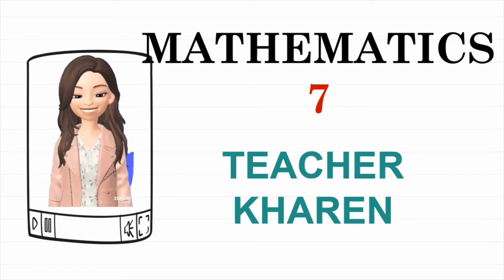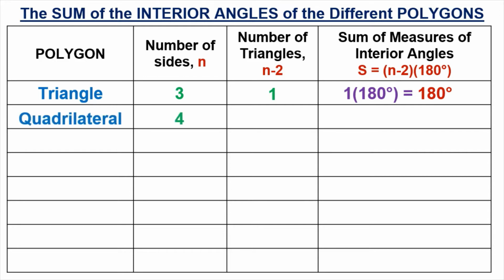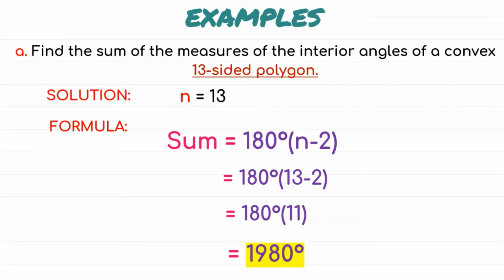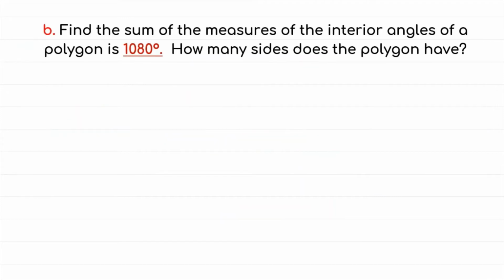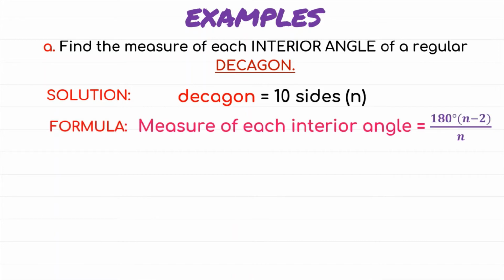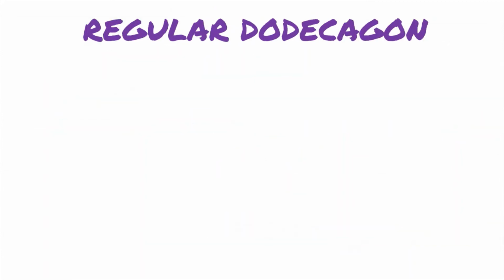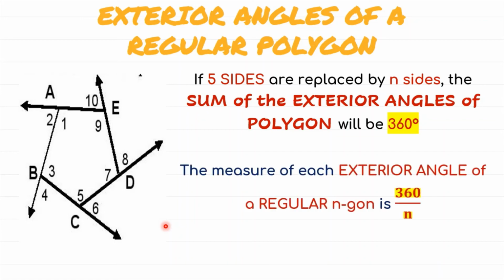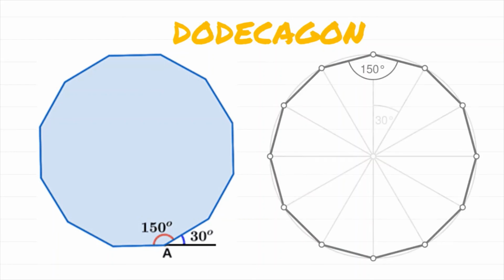RELATIONSHIP OF EXTERIOR & INTERIOR ANGLES OF A CONVEX POLYGON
In this video, I discussed the relationship between exterior and interior angles of a convex polygon